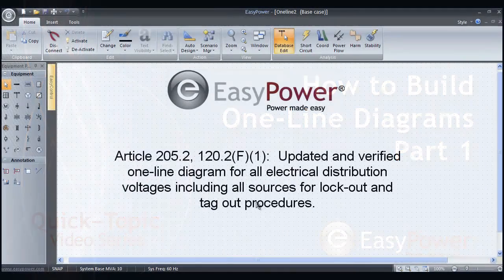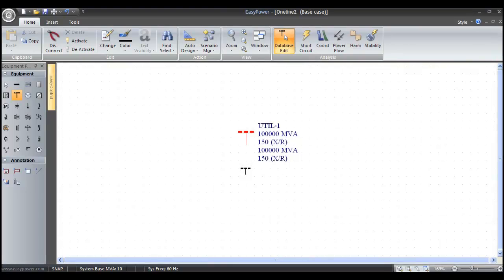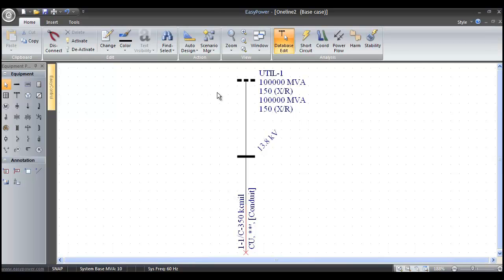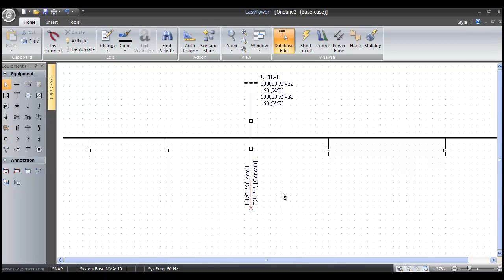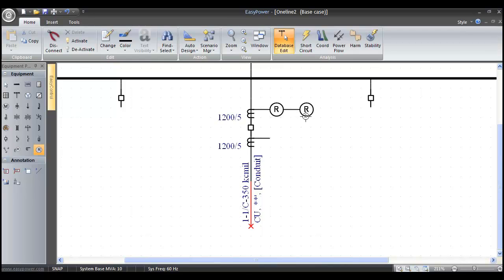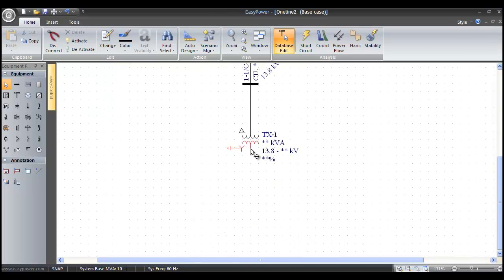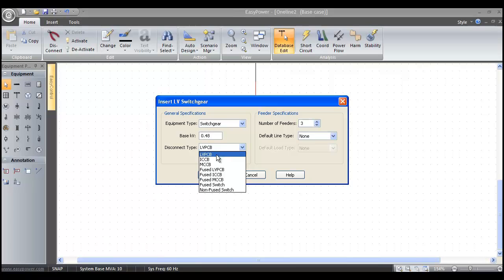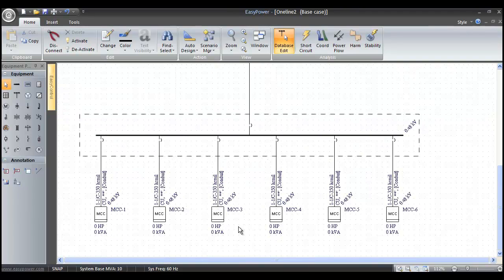How to Build One Line Diagrams Part 1 V010